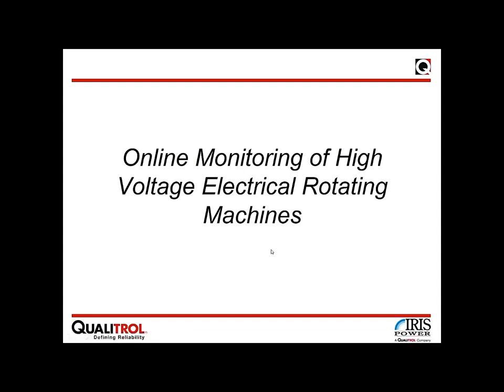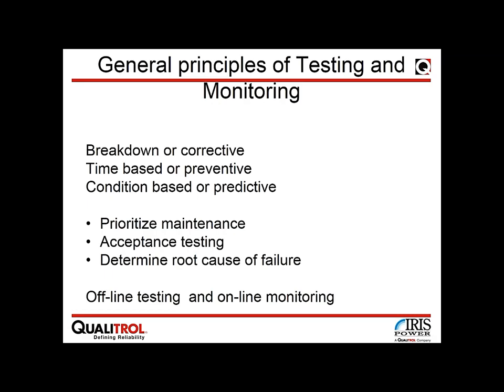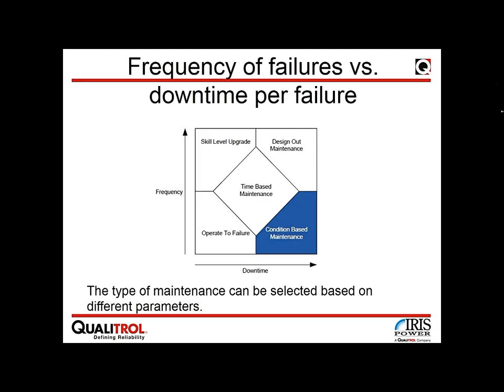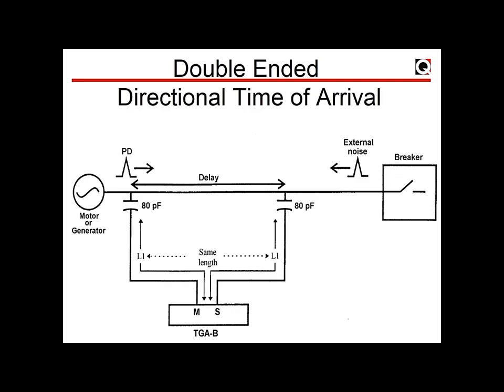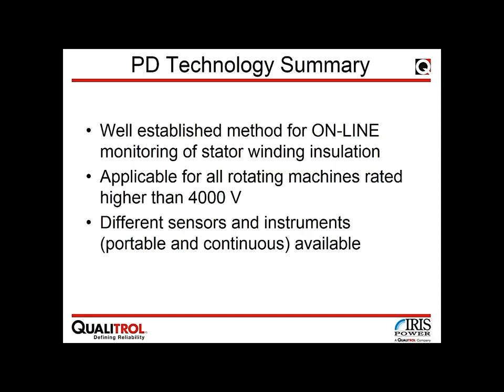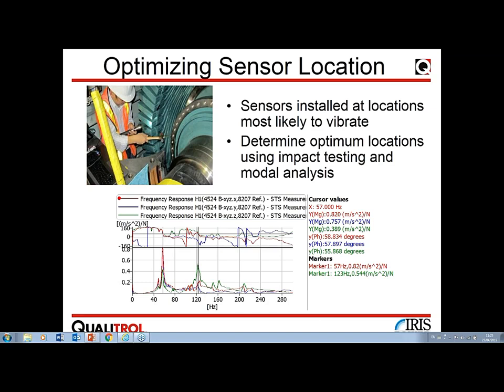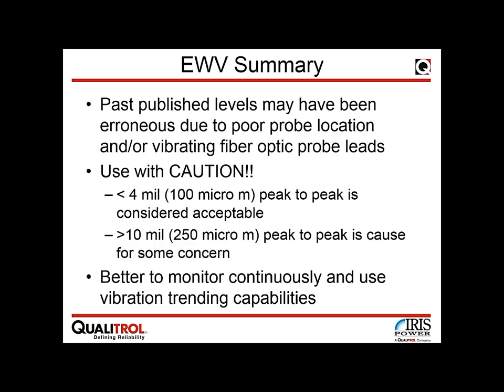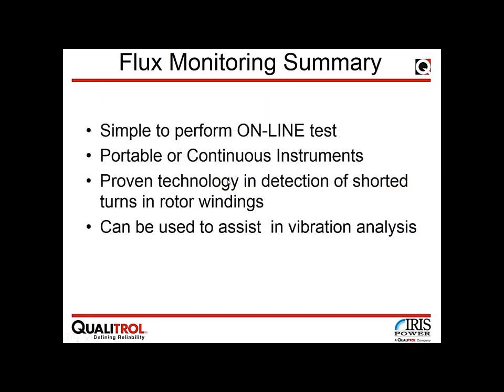Online Monitoring of High Voltage Electrical Rotating Machines